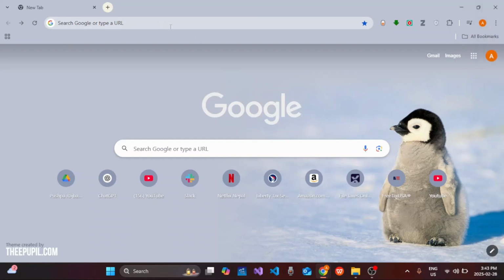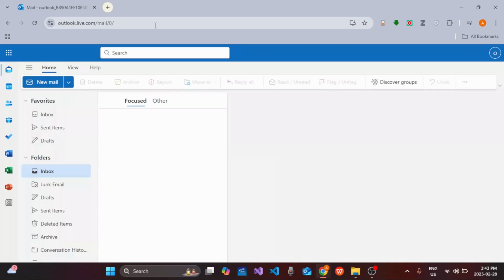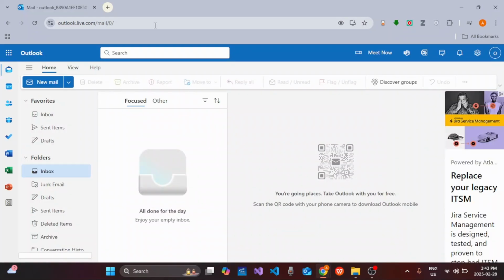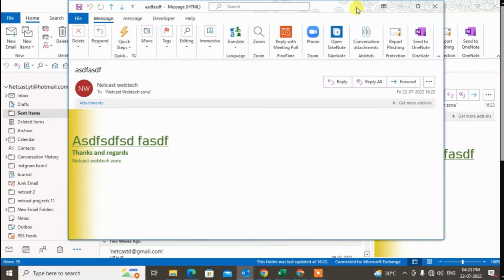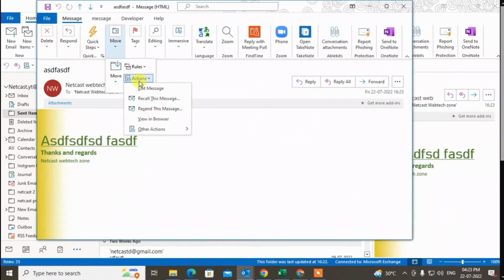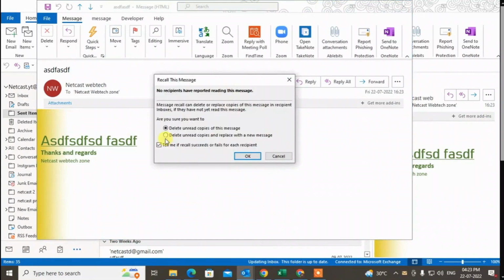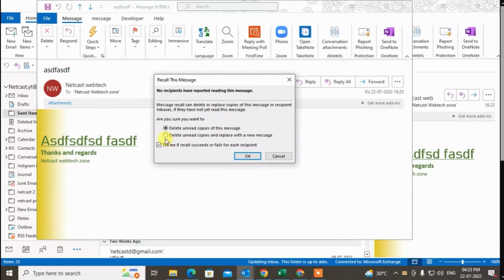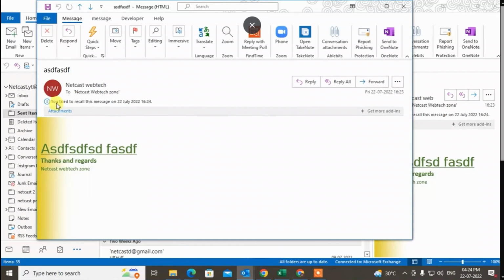How to Delete Sent Email on Outlook Before Recipient Reads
How to Delete Sent Email on Outlook Before Recipient Reads (2025)!
Want to delete a sent email on Outlook before the recipient reads it? This video will show you how to recall or delete sent emails in Outlook quickly and easily. Whether you're asking, "How do I delete a sent email in Outlook?" or need help with the email recall feature, this tutorial has you covered. Learn the steps to retract your email and avoid mistakes before the recipient opens it. Watch now to delete sent emails on Outlook before they are read!

Timestamps:

00:00 How to Delete Sent Email on Outlook Before Recipient Reads
00:10 How to Recall Sent Email in Outlook